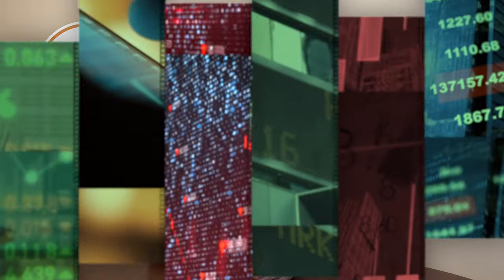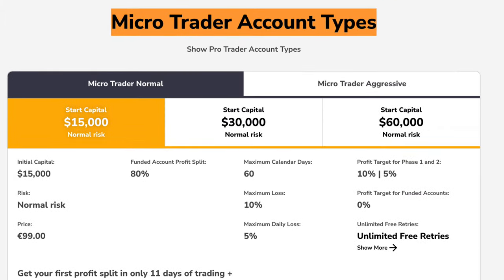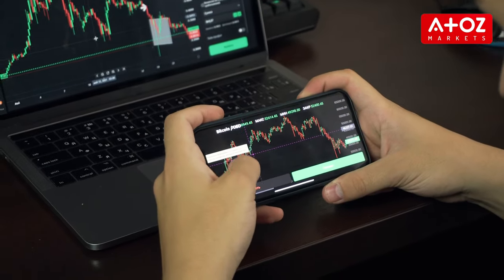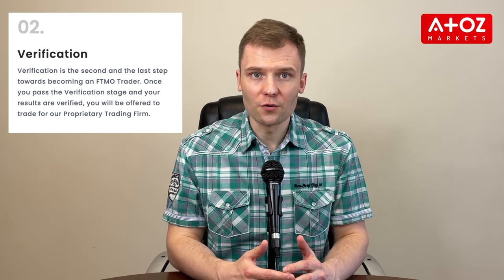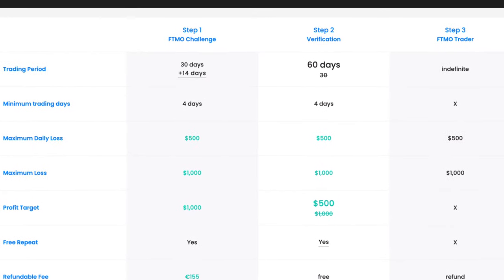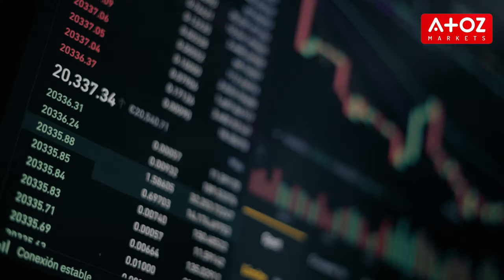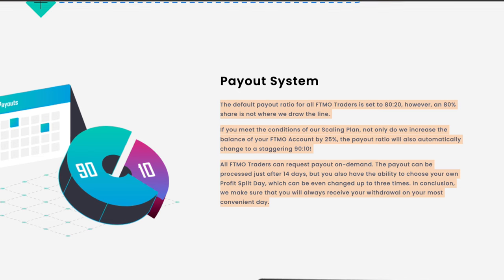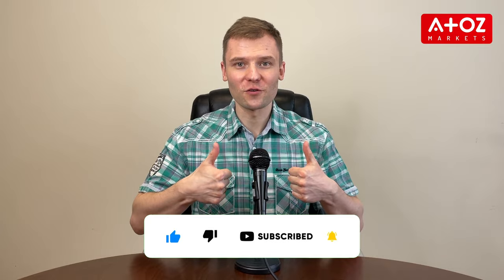Fidelcrest vs FTMO: Which Proprietary Trading Firm is Right for You? 💰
Join us as we compare two of the leading proprietary trading firms, Fidelcrest and FTMO. In this video, we delve into their evaluation processes, costs, profit splits, and customer support.

Discover the unique features of each platform and make an informed decision on which one suits your trading goals. Find out if Fidelcrest's impressive profit splits or FTMO's generous profit sharing is more appealing to you. Don't miss out on this comprehensive analysis of Fidelcrest and FTMO!